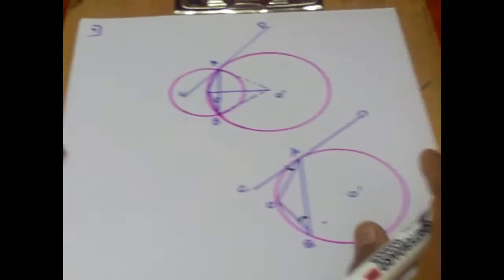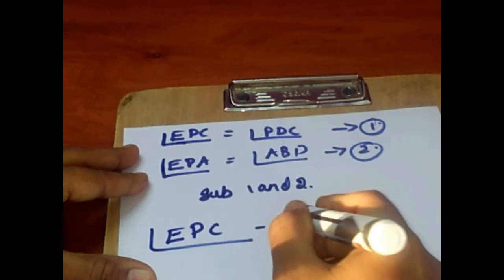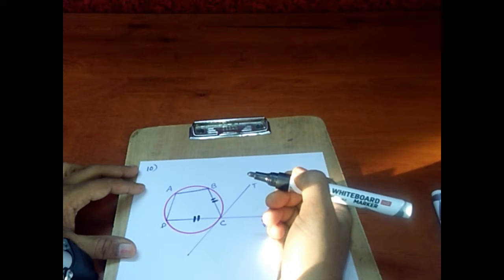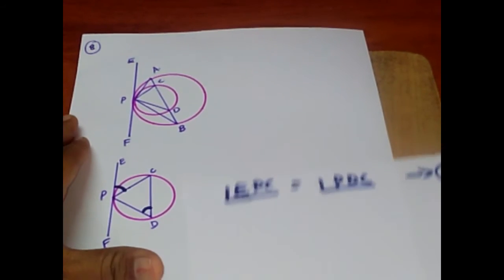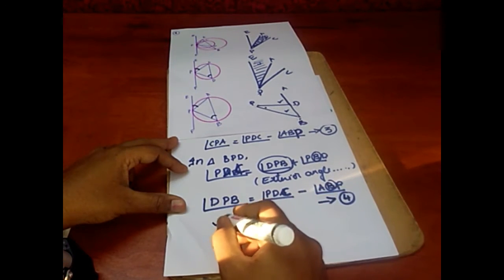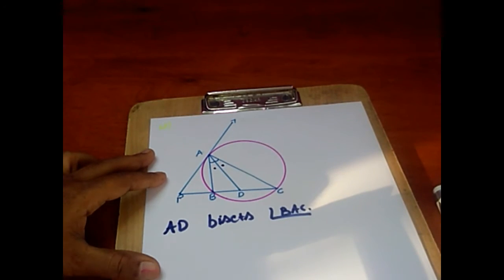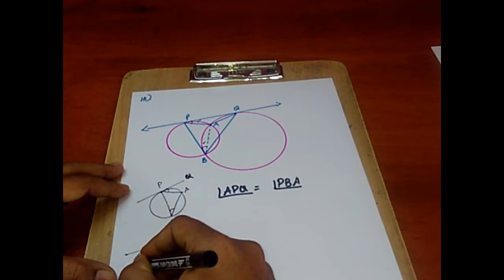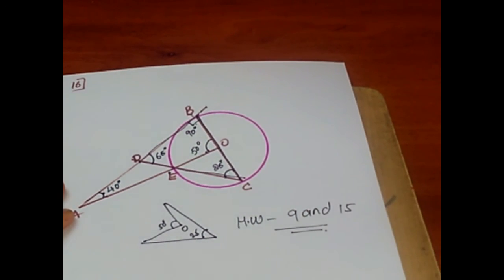ICSE CLASS 10 - CHAPTER 18 - PART 7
Solution of exercise 18(B) - 7,8,10,12,13 and 16